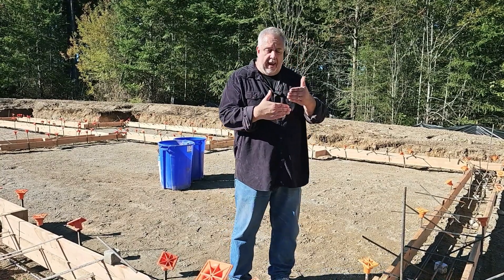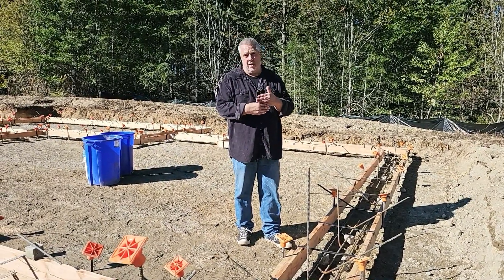Concrete Footing Reinforcement - Part 2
Let's continue the talk about Concrete Footing Reinforcement